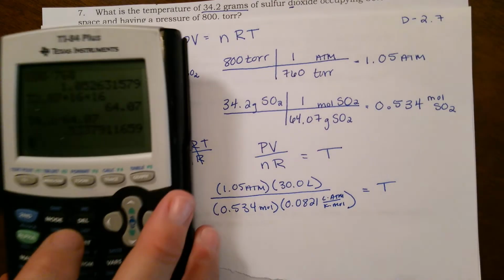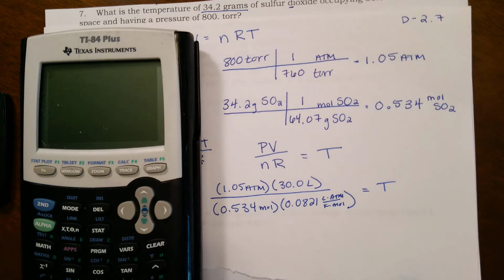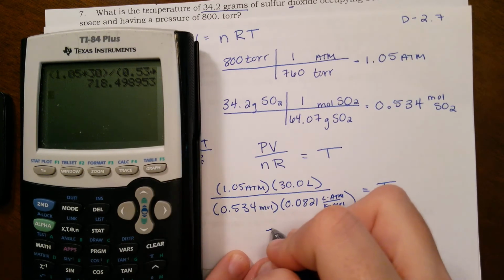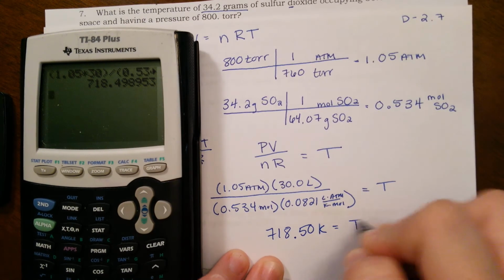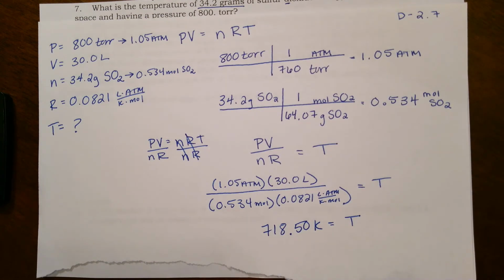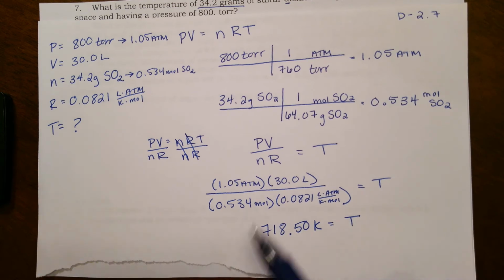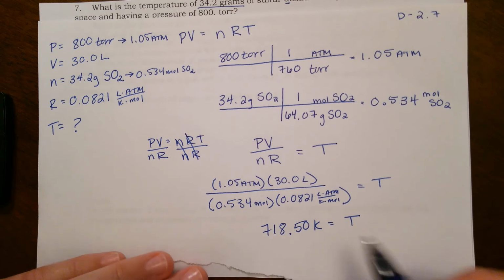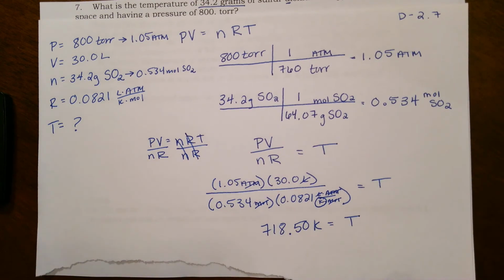D-2.7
section D part 2 question 7